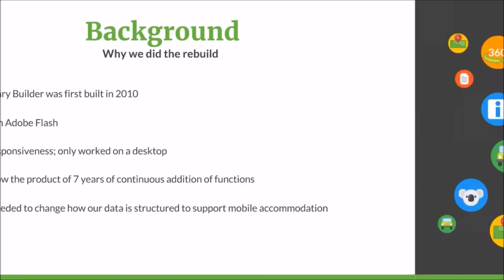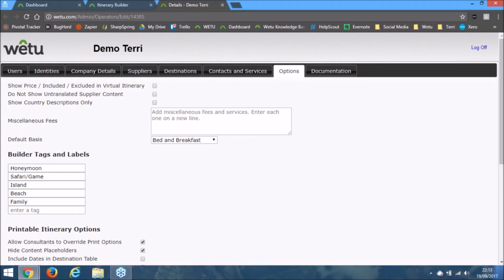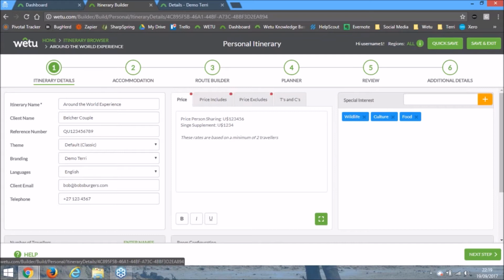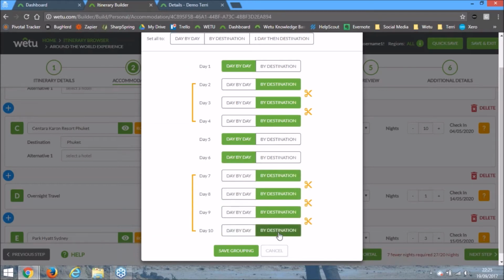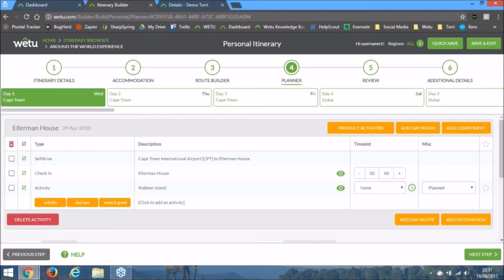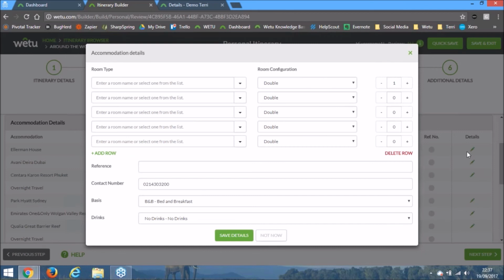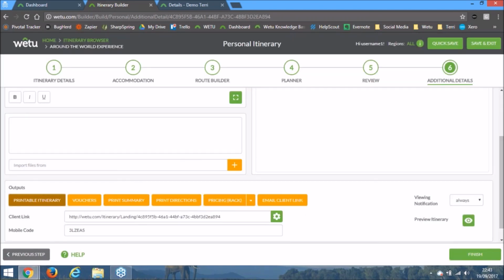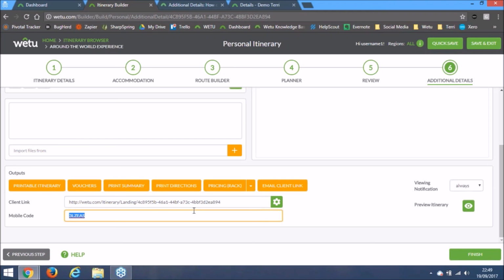WEBINAR: New Itinerary Builder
In this webinar hosted for Tour Operators/DMCs/Agents, Wetu introduces the new Itinerary Builder. We track the progress of the builder from its origins to date, to the reasoning behind this rebuild. View this webinar to learn about the exciting changes and new features available to our users. Not only does it look better but with the technology upgrades we've implemented, you'll find it now works better too.